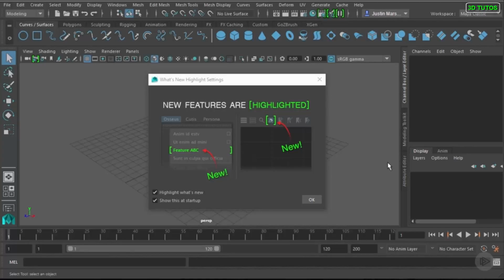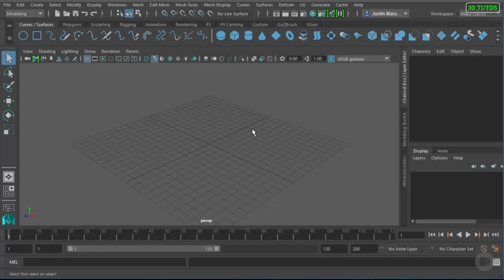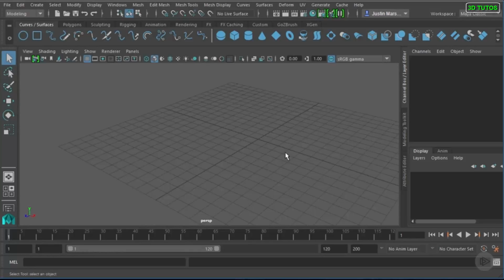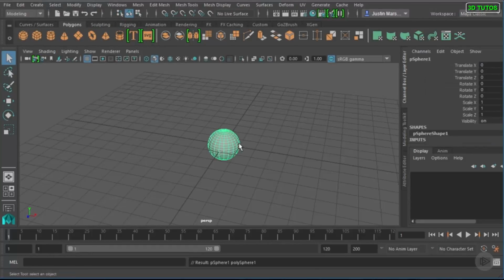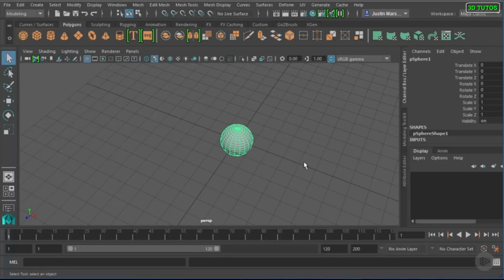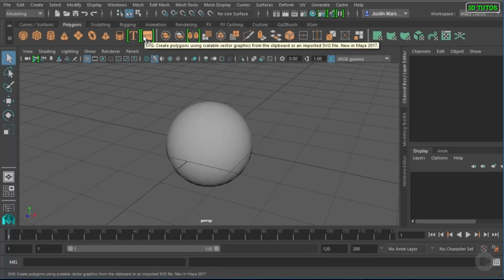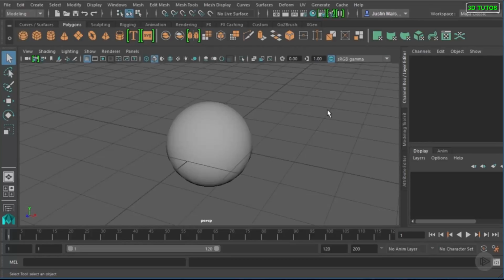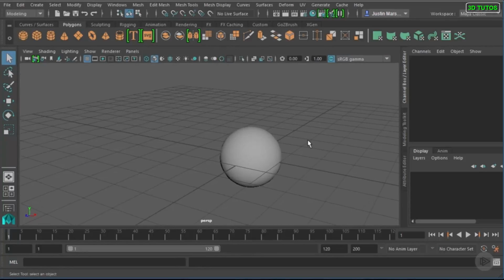Maya 2017 01